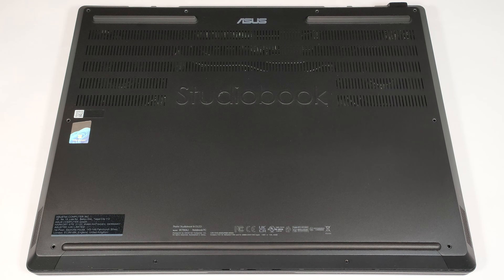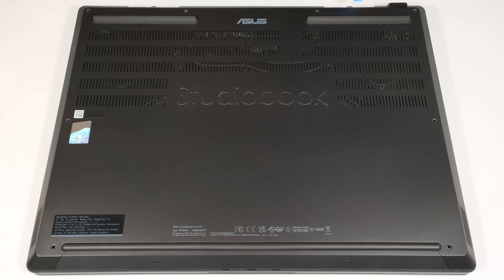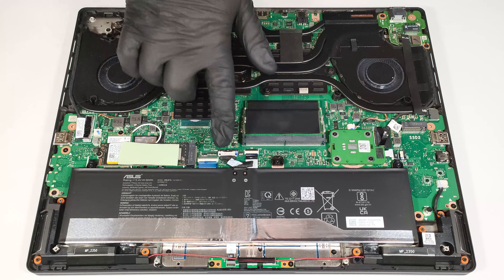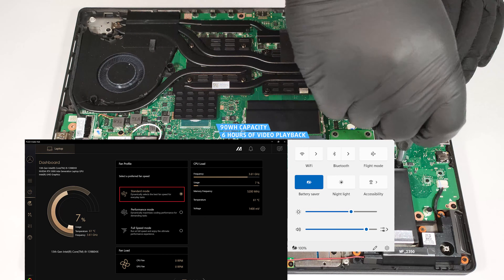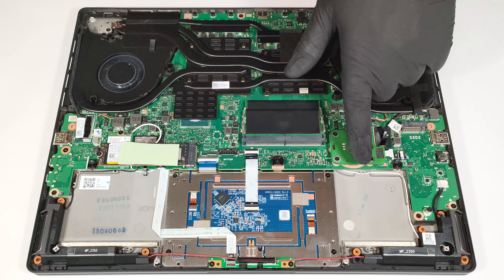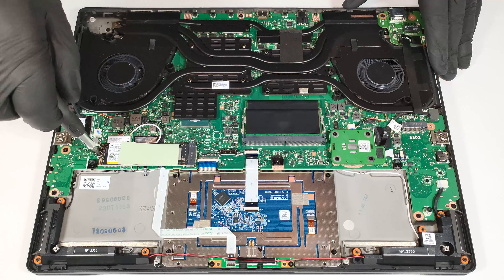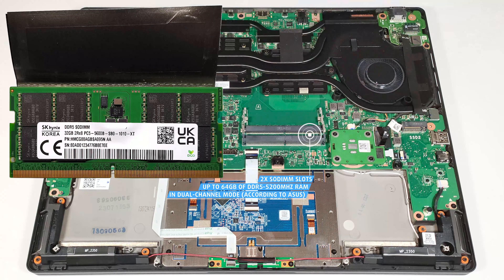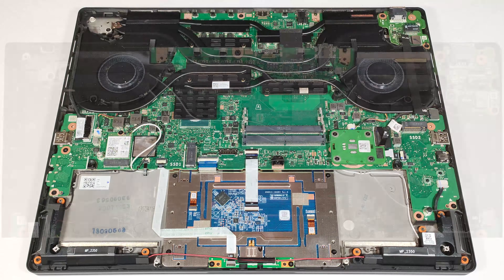🛠️ How to open ASUS ProArt Studiobook Pro 16 OLED W7604 - disassembly and upgrade options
✅  LaptopMedia.com